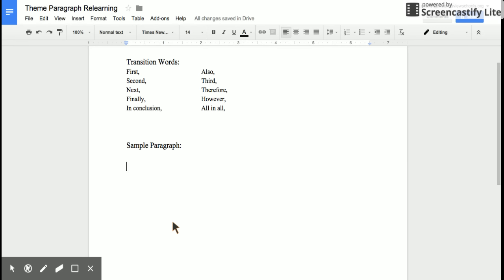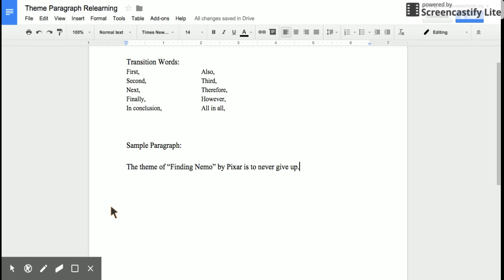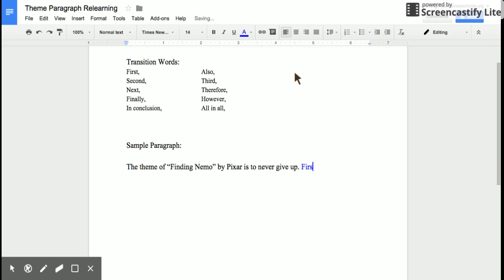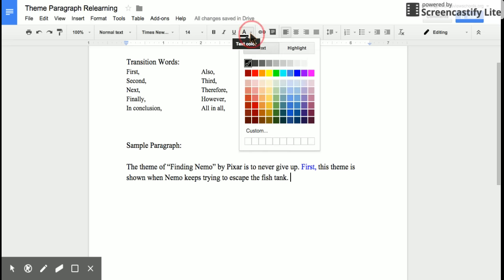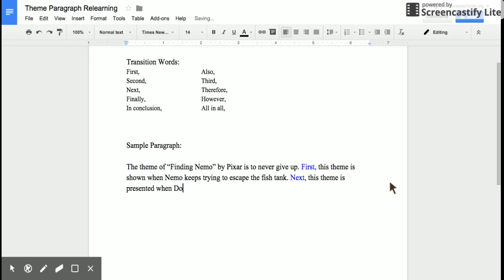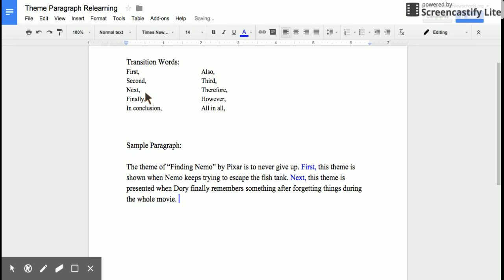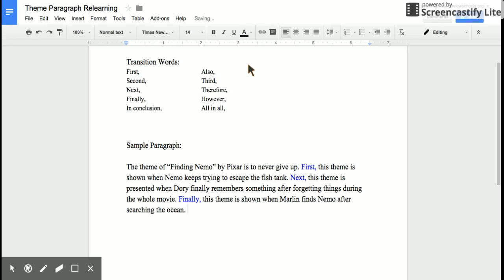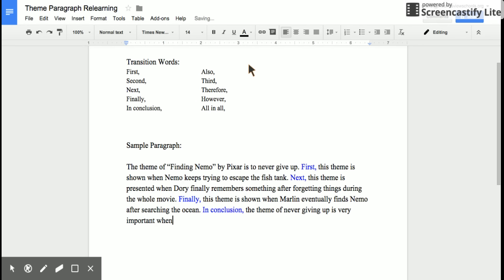Theme Paragraph Relearning